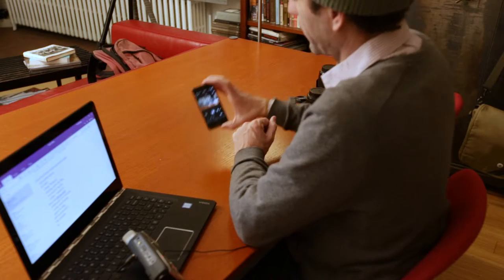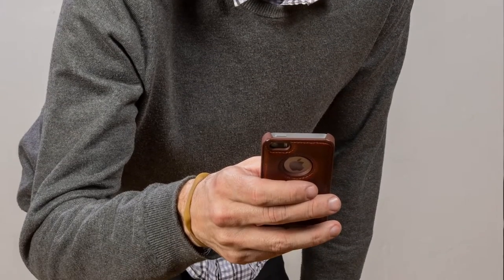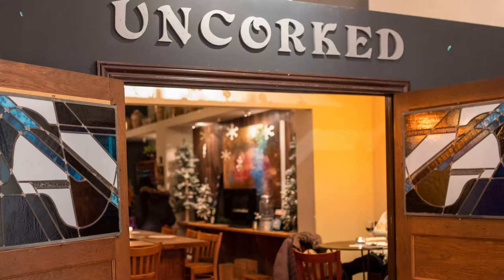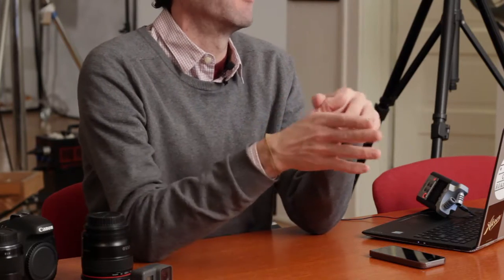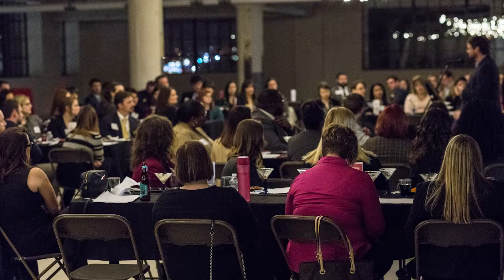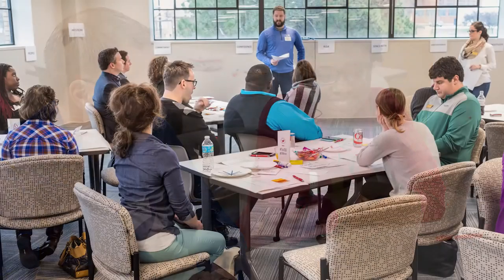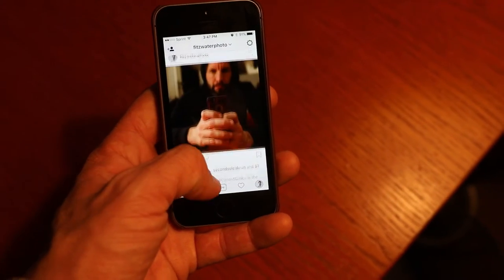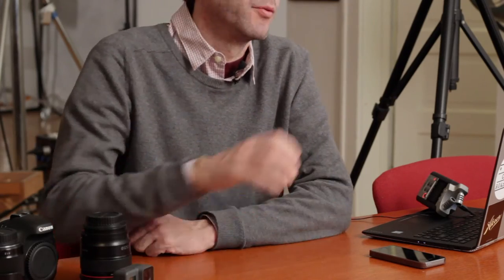Fitz Photo Show # 8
I'm another week deeper with the Canon EOS 5DmkIV.
Here I describe how I've liked the camera so far and show a little bit of the functionality with the WiFi and the app.